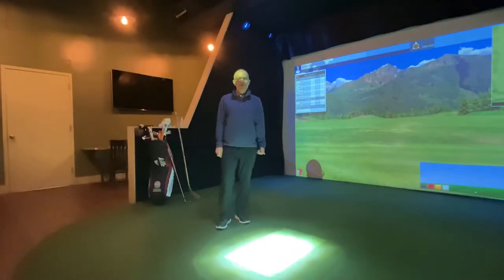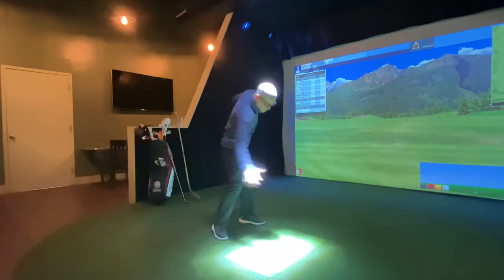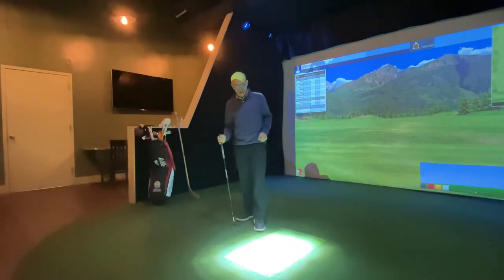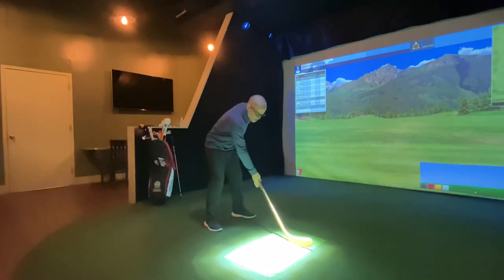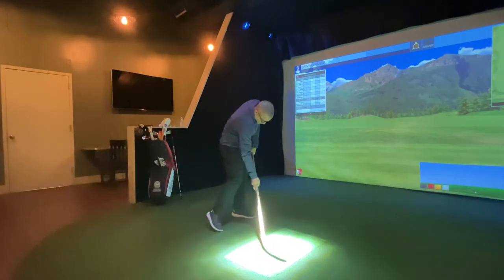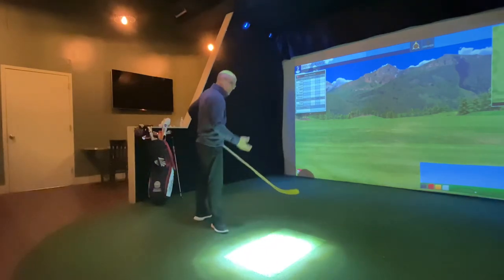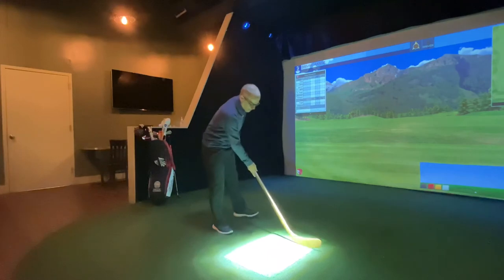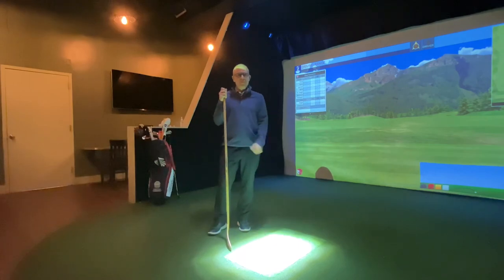Golf Swing Rotation and Weight Transfer - Hockey Stick Drill